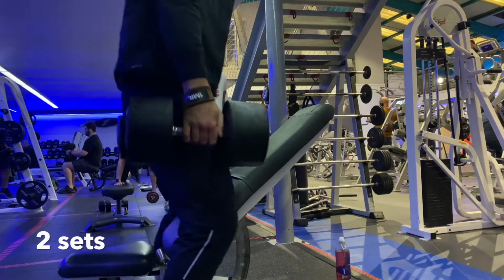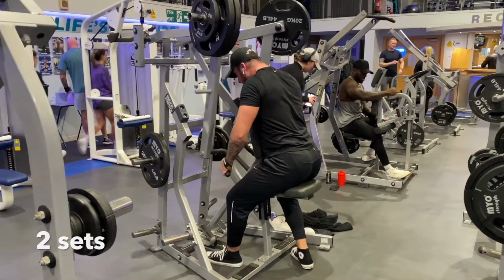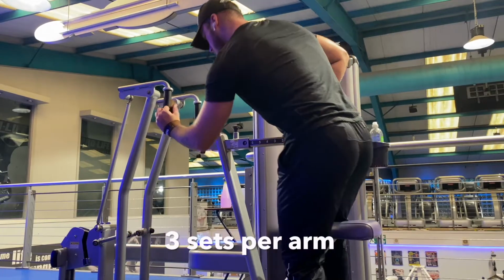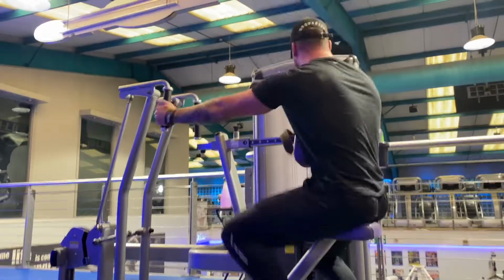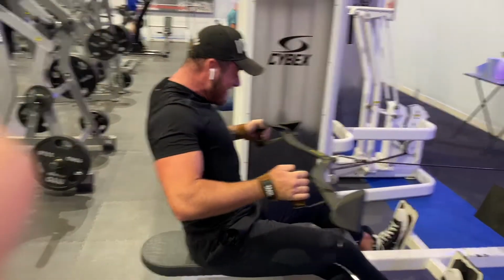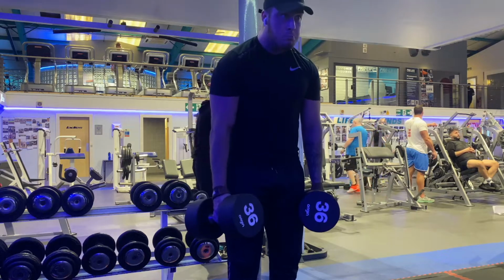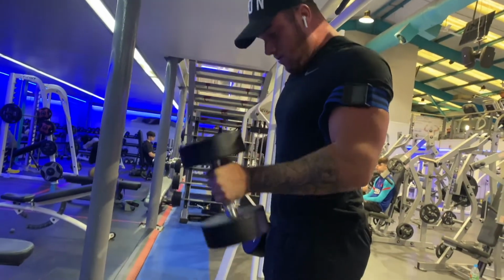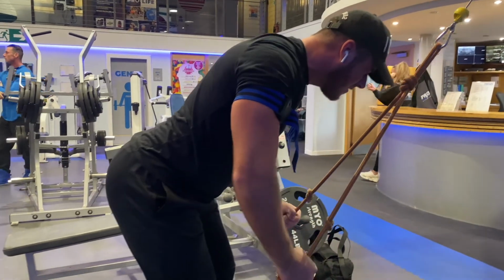Full Back Workout / Life Update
Run down of my Pull day, enjoy.

Instagram for more daily content